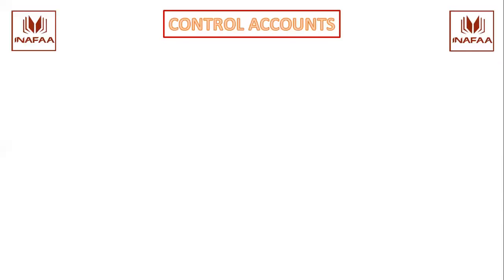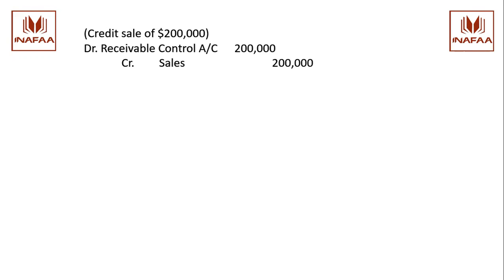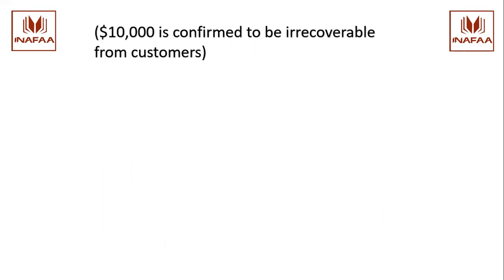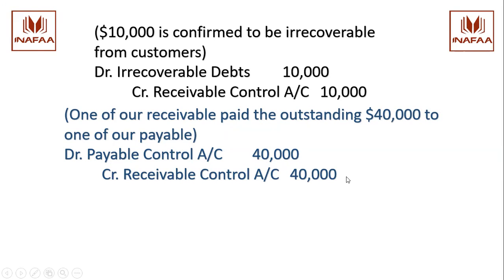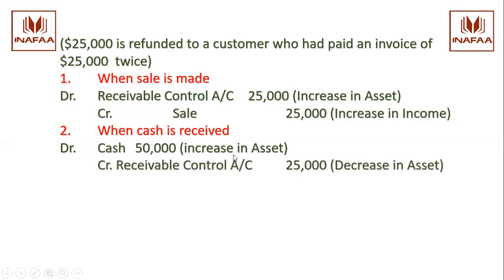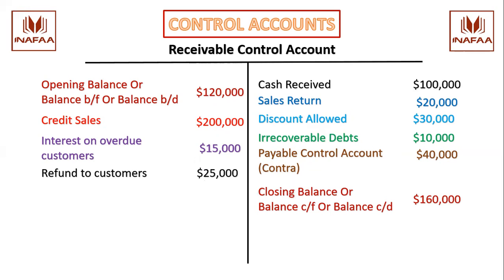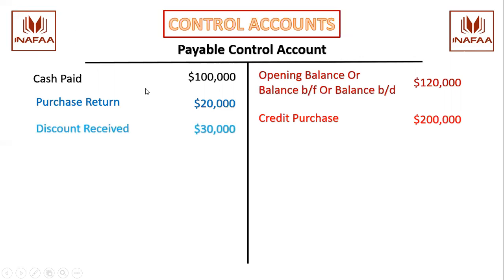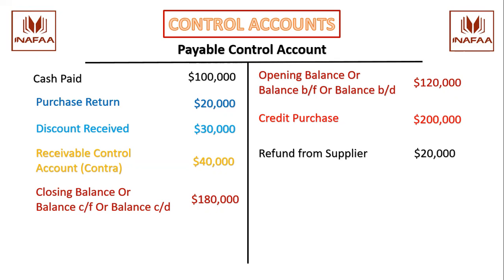Control Accounts -Financial Accounting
Relates to Fa1, Fa2 and F3

ACCA Flipped learning